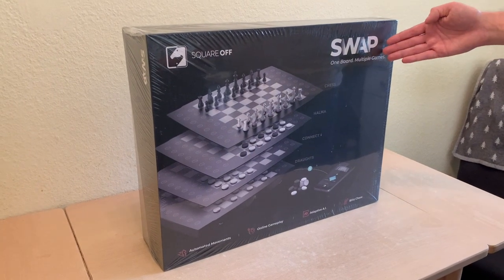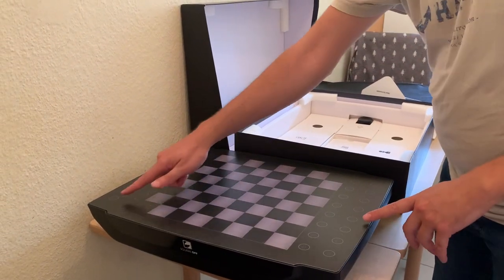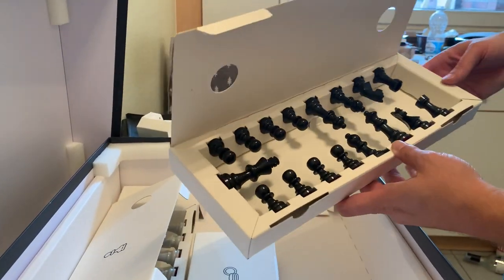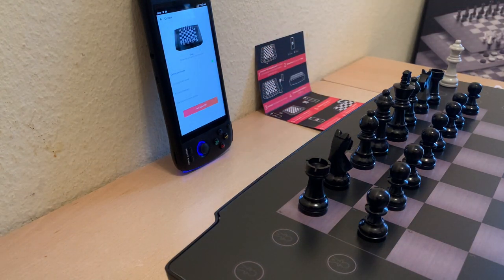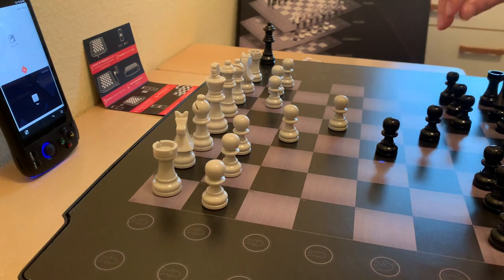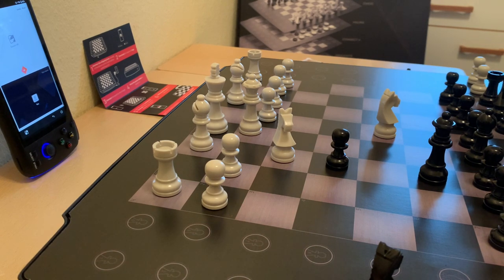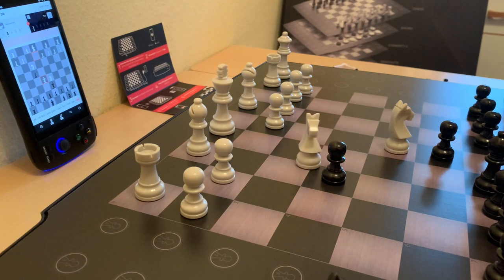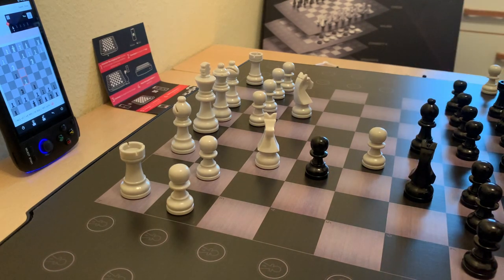Chess Pieces Move Themselves! Unboxing and First Impressions (Square Off Swap)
The board magically moves the chess pieces around after connecting to the app. See my unboxing and first impressions of the Square Off Swap electronic chessboard.

Now You're Playing With Links!

0:00 Intro
1:24 Unboxing
6:41 The App
8:32 Connecting via Bluetooth
11:52 It's Alive!
22:37 Outro
23:00 Resetting the Pieces